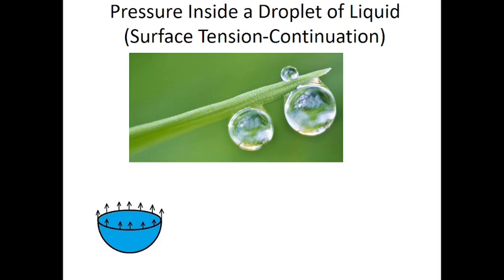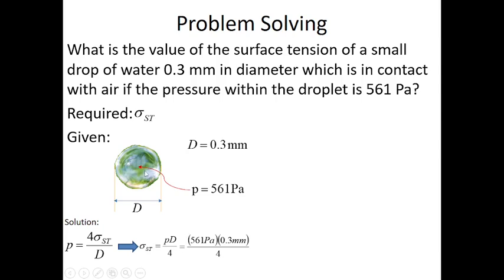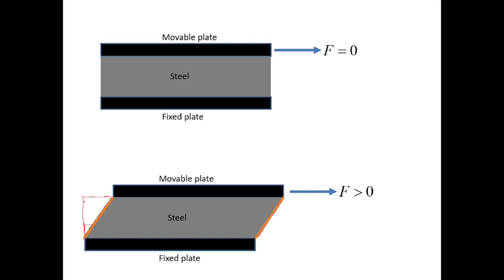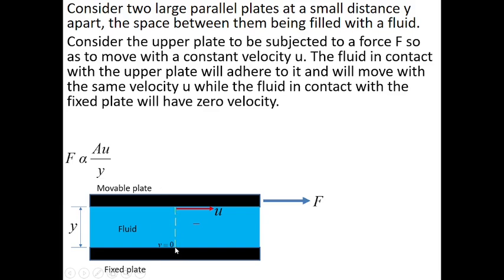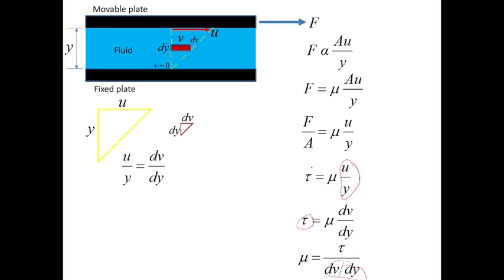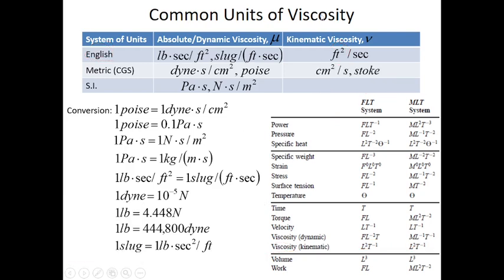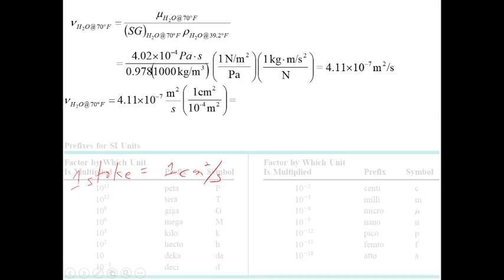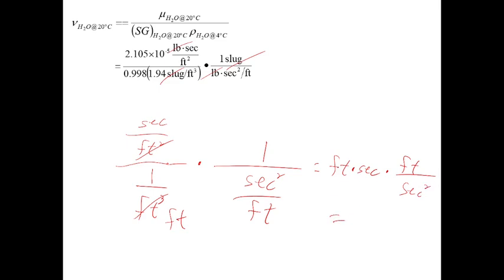Properties of Fluid (Part IV) - NOYPI